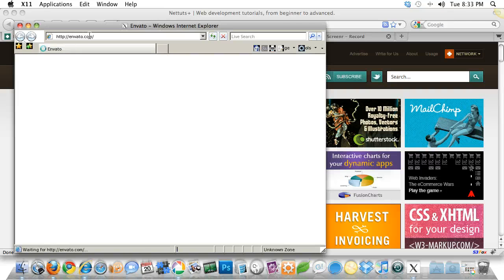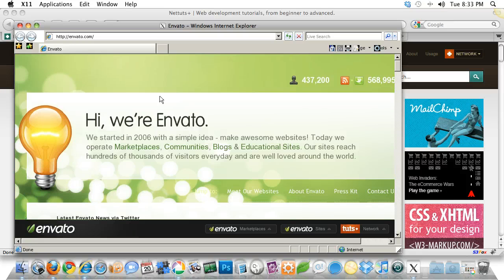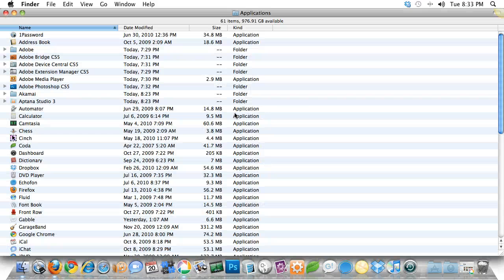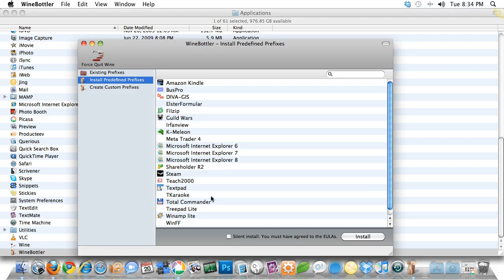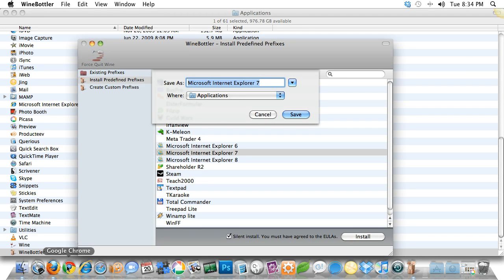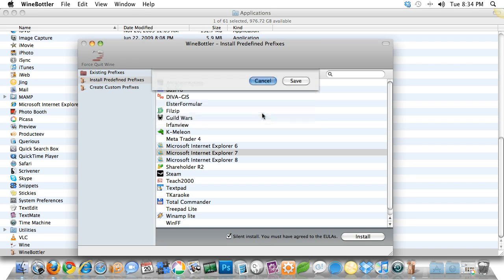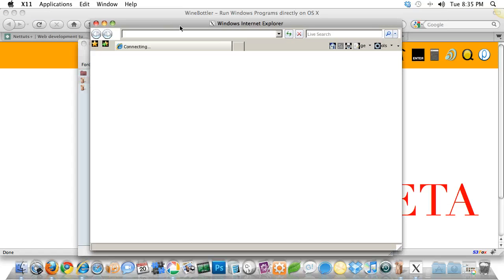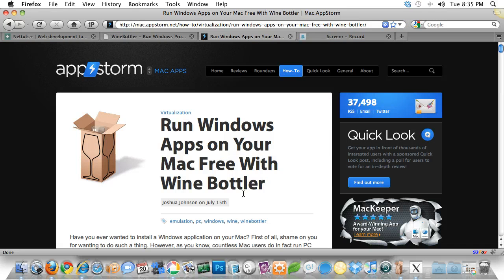The Best Way to Run Internet Explorer on your Mac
Want to Add an Internet Explorer app to your Mac dock? It's easy.